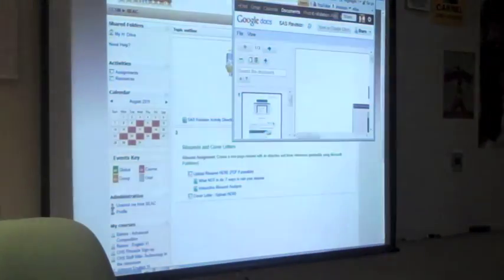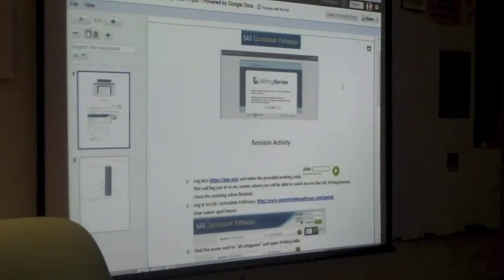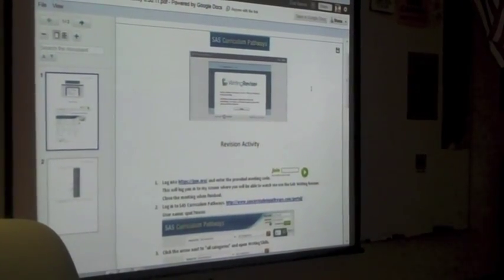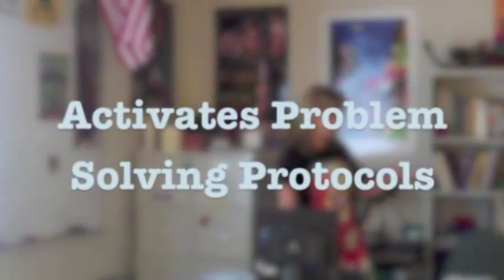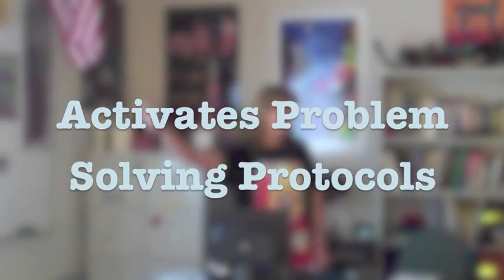Focus Lesson.mov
The first of 4 steps in the Gradual Release teaching model is demonstated in this 10minute video conducted in a high school advanced composition course.